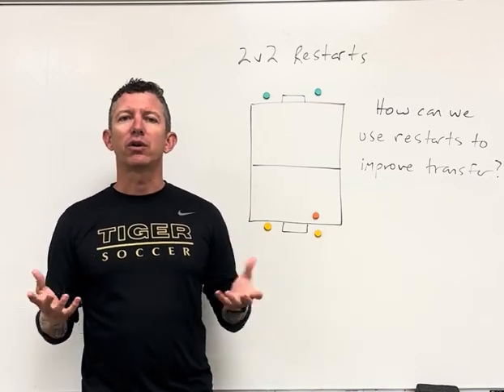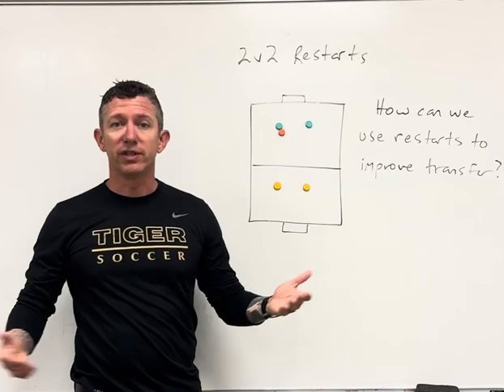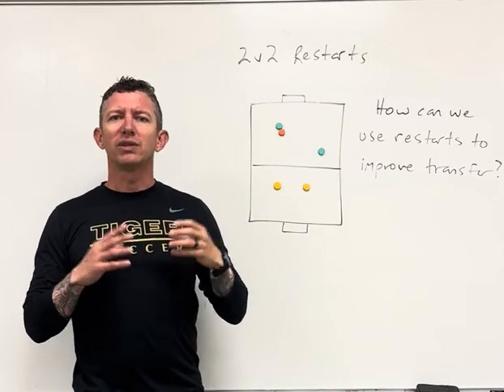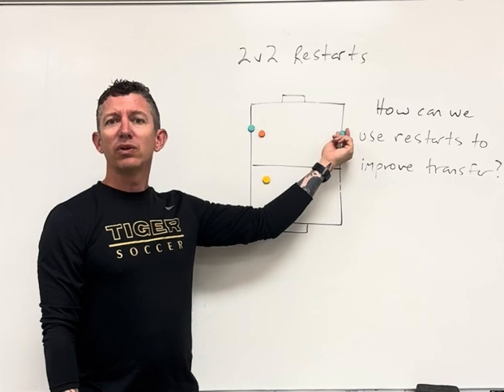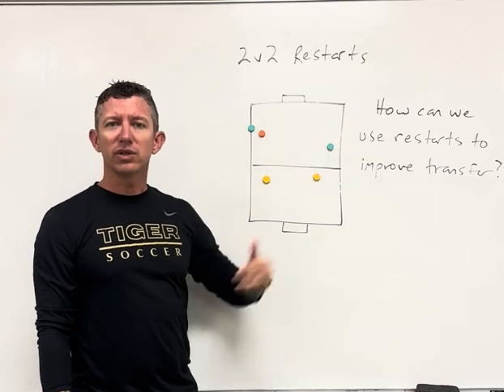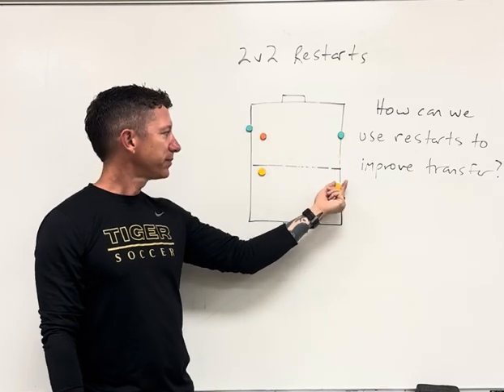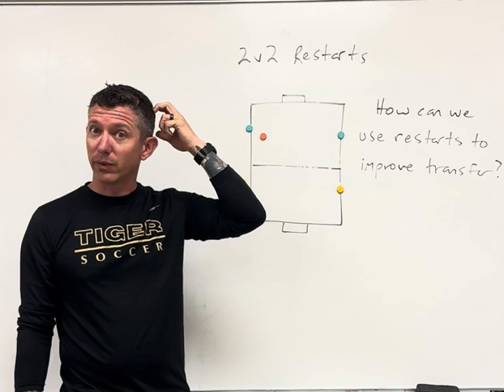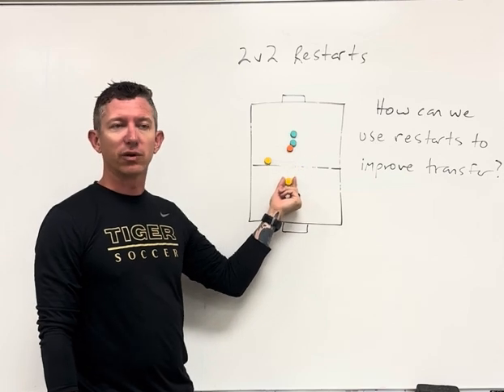2v2 Restarts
How can we use restarts to improve transfer from practice to games?